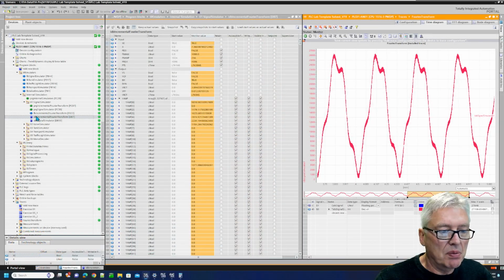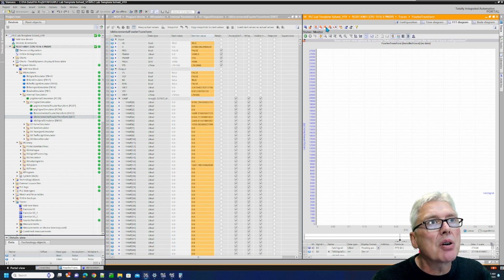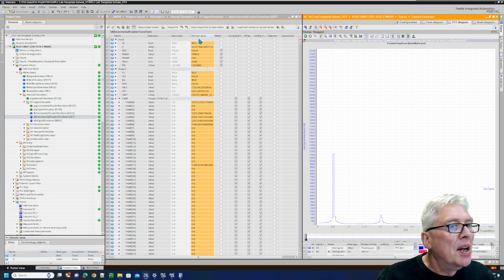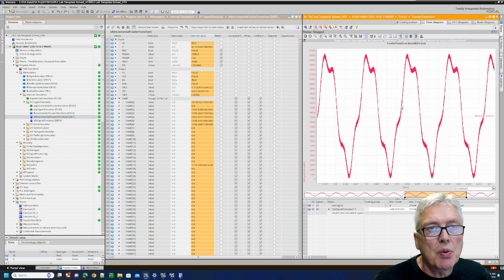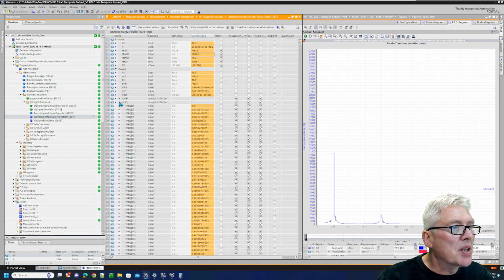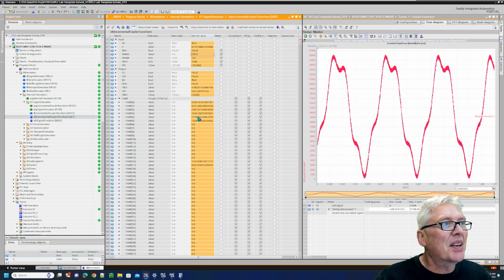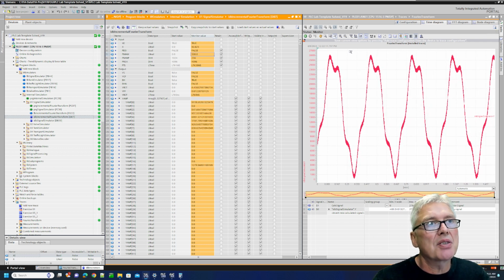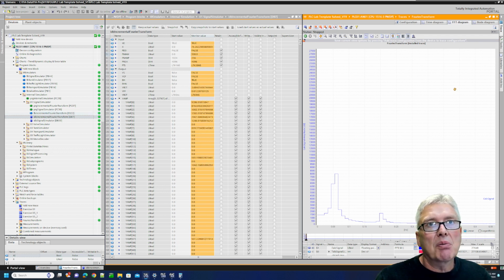M05 - Simulation Exercise - Fourier analysis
For TIA Portal FFT there is a parameter for DC component display, this is default false, function should be FFT($0, true) to display DC component.

This video also shows how to use a SCL algorithm to incrementally compute a Fourier Transform continuously on a 'running signal'.